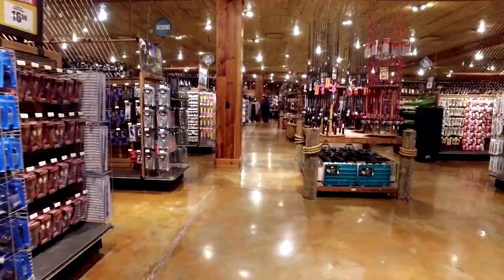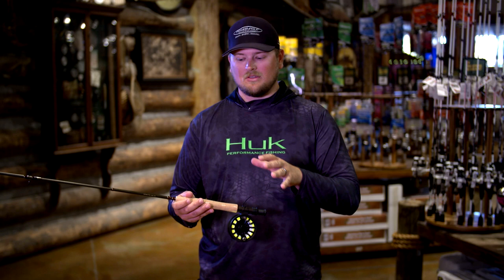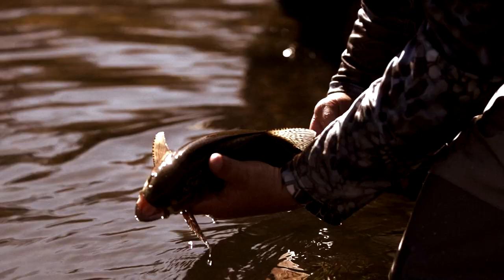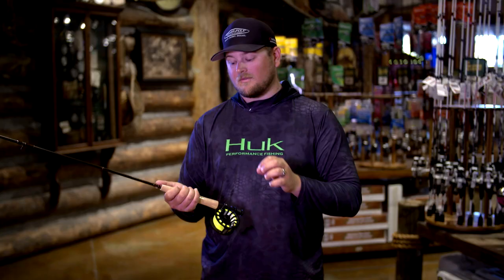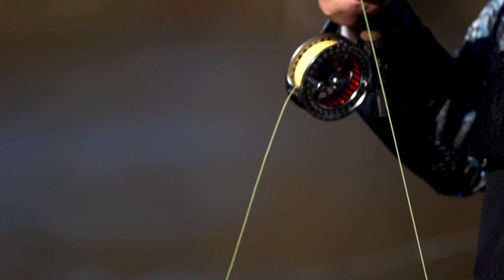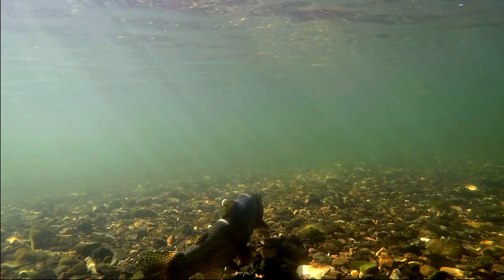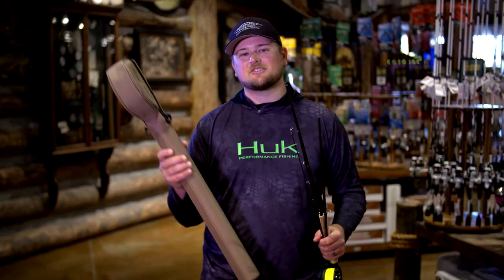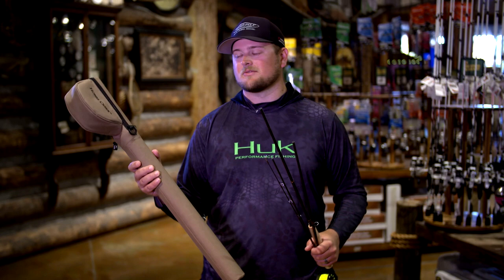Fly Fishing | Tip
Miles explains his recommended setup for fly fishing